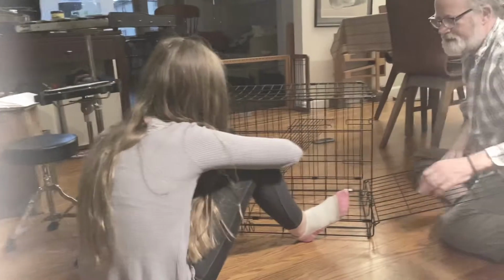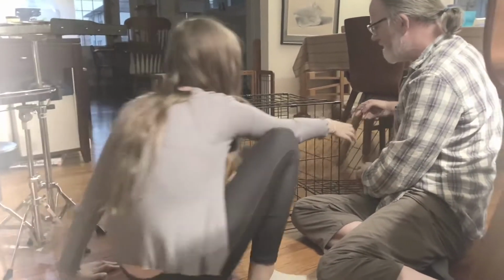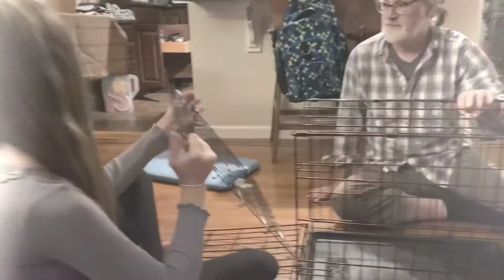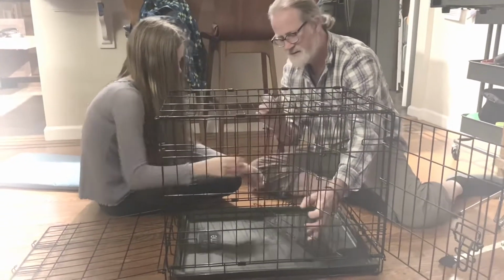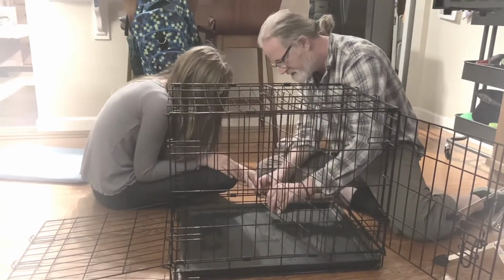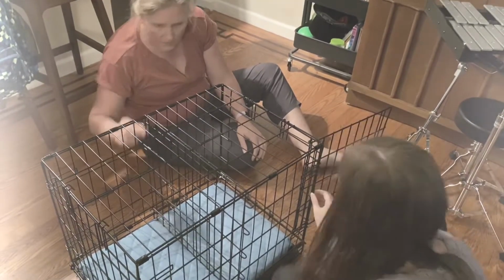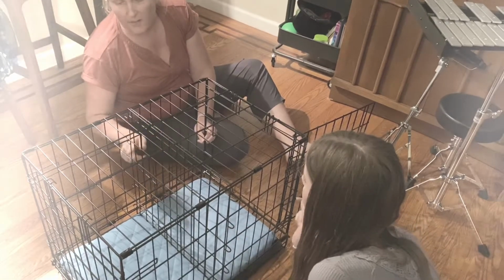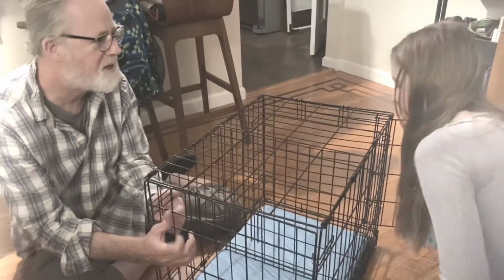November 10, 2020